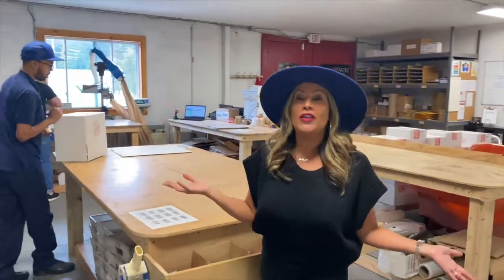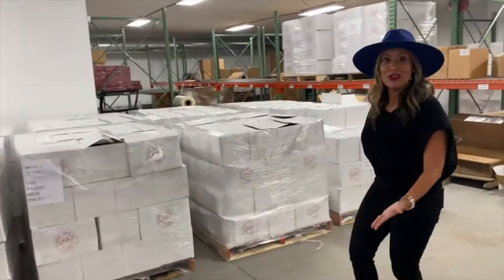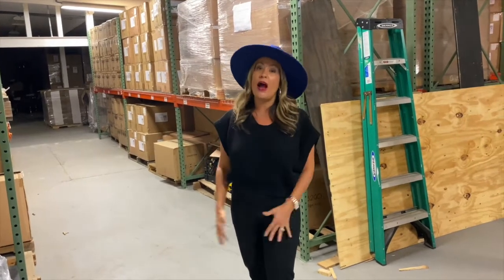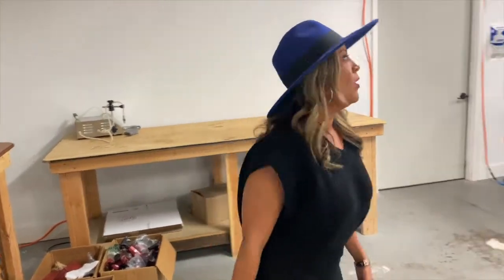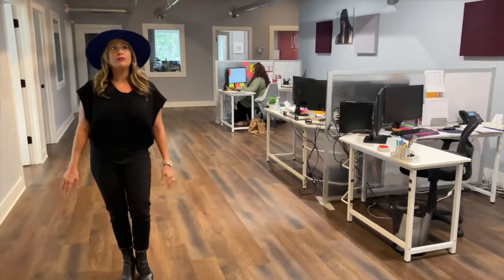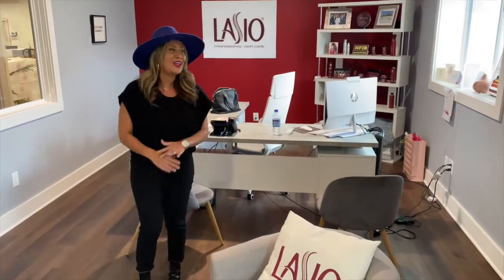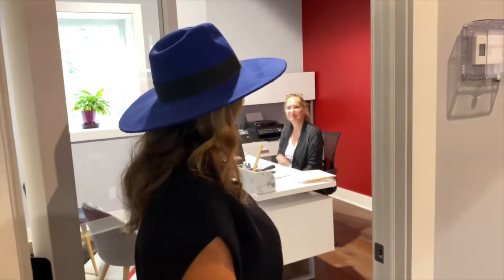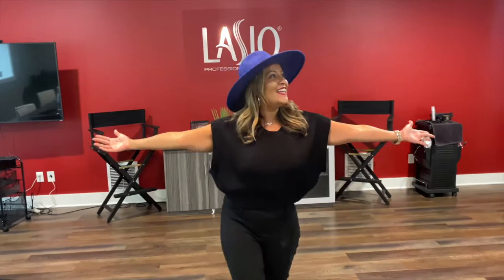Behind The Scenes At Lasio's Beauty Factory | Small Business Warehouse Tour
Today we are getting an exclusive Behind the Scenes at the Lasio Beauty Factory with the CEO Nadine Ramos. Her small business warehouse is where all the magic happens for Lasio Professional Hair Care.